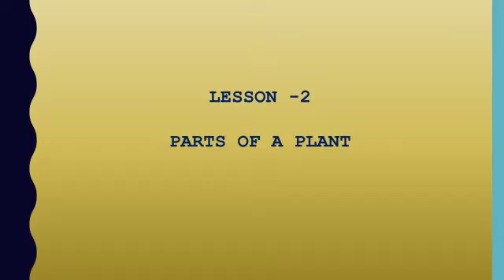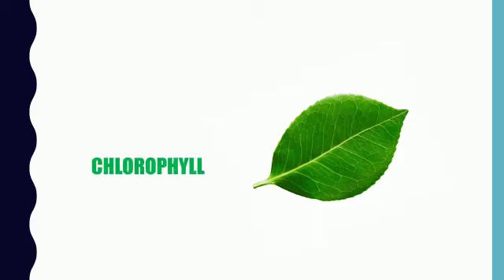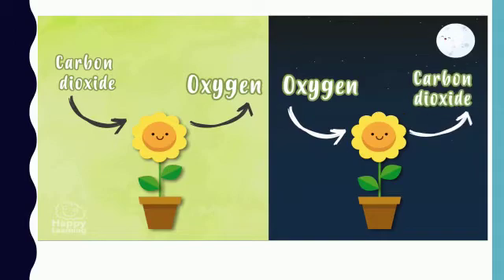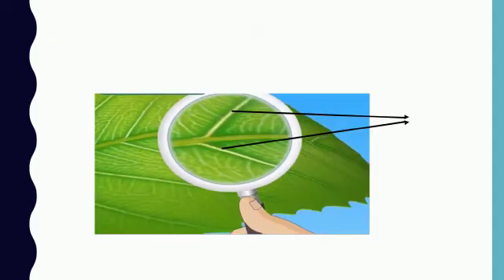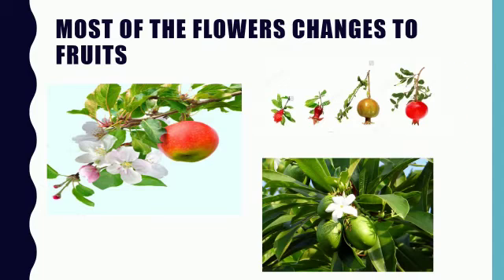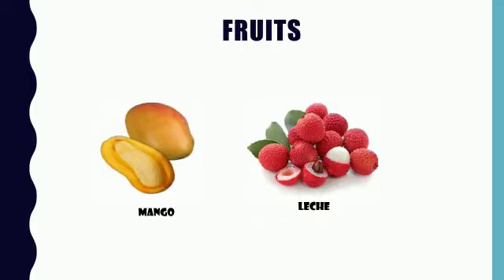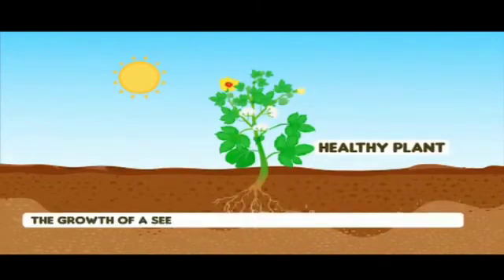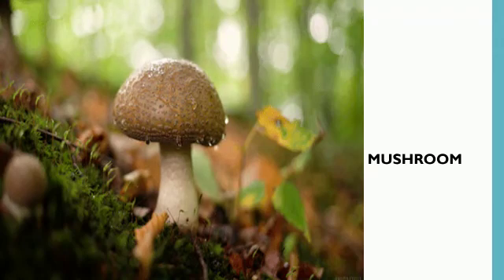GRADE-3 PARTS OF A PLANT - SESSION-3